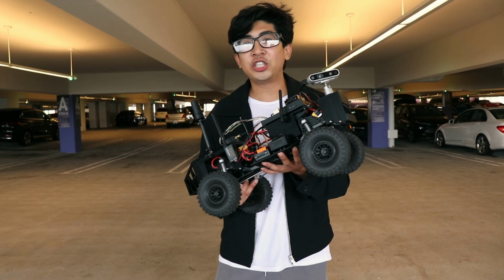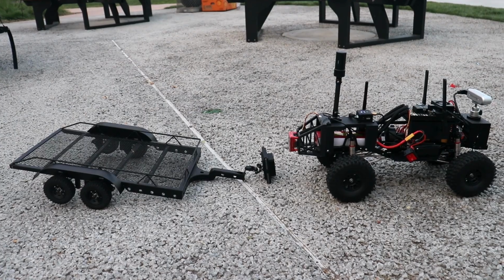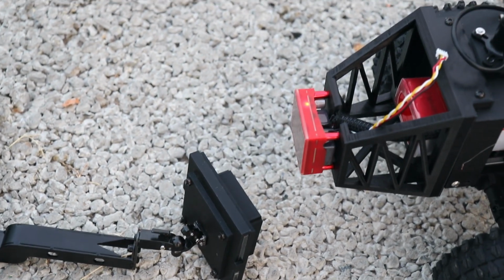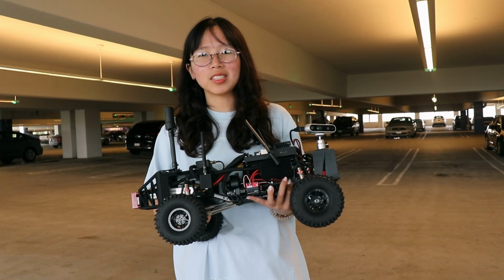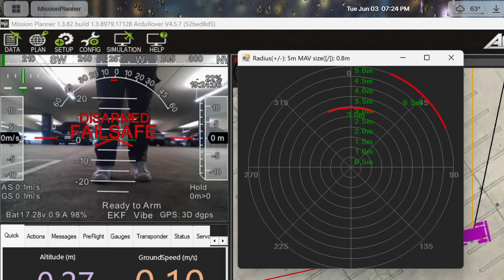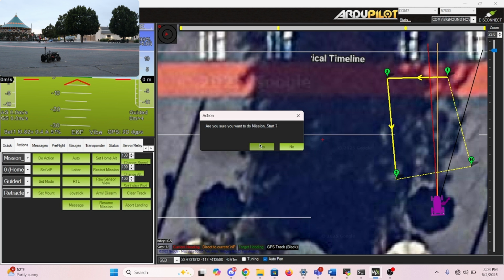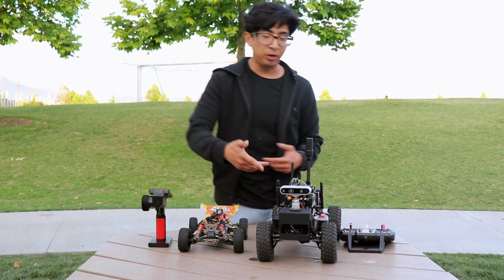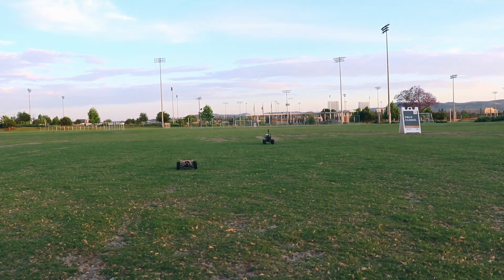CSULB Dronedash - RTX Autonomous Vehicle Competition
Short video highlighting CSULB's entry into the Raytheon Autonomous Vehicle Competition.

Produced/edited by:
Nate Ventura - Tech Wrath Productions

Special thanks to Professor Dan Cregg for mentorship, as well as RTX mentors James Cooper and Juan Morales for additional mentorship.